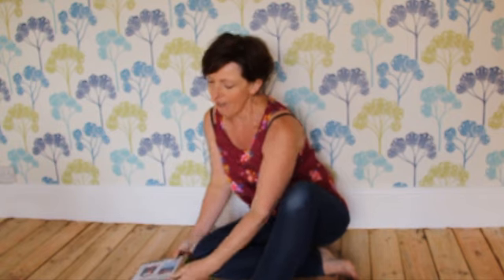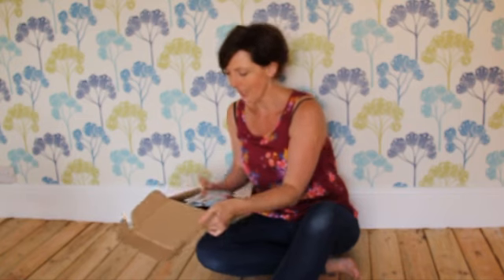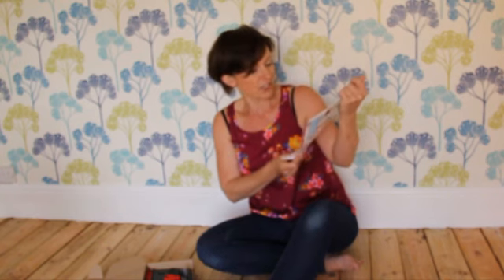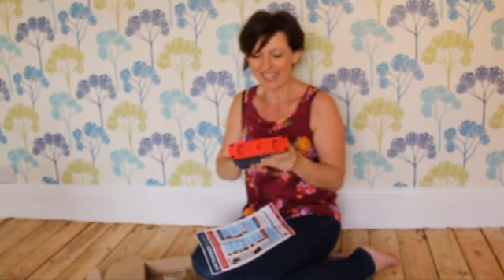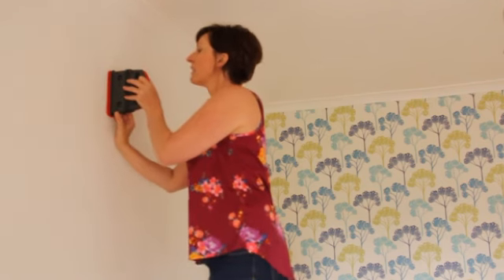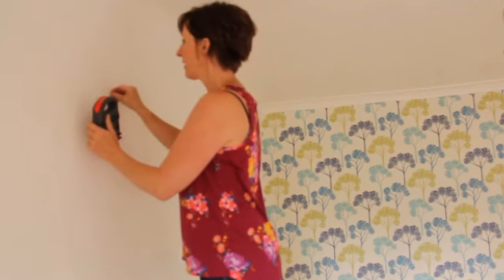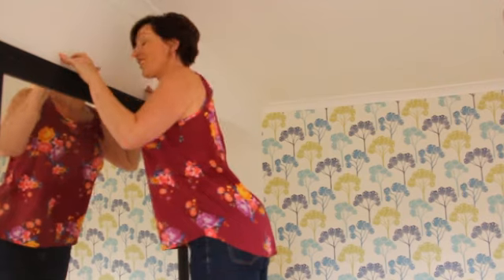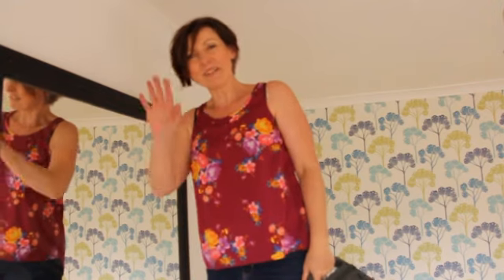Hardwall Takker Review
I've been reviewing the new Hardwall Takker. Here's a video showing
how I got on!